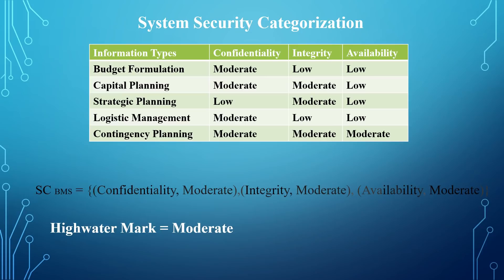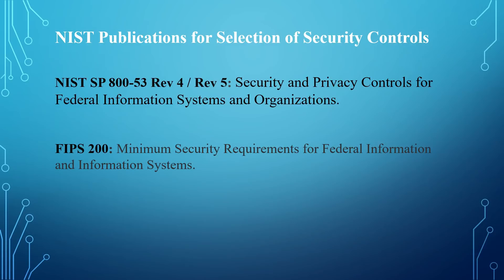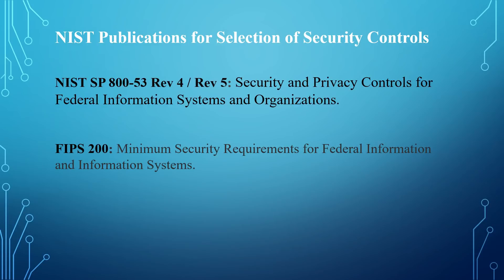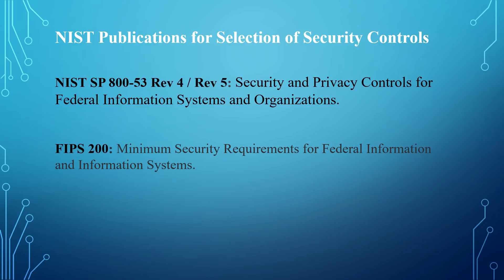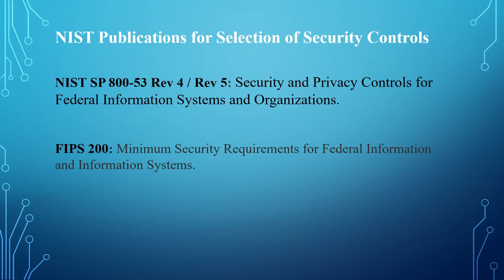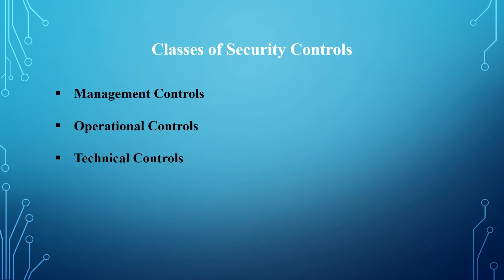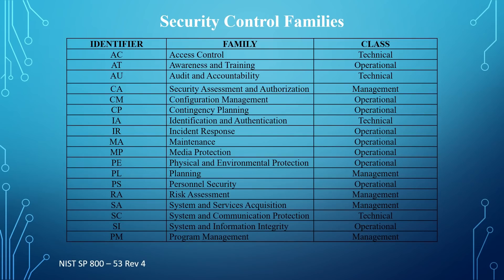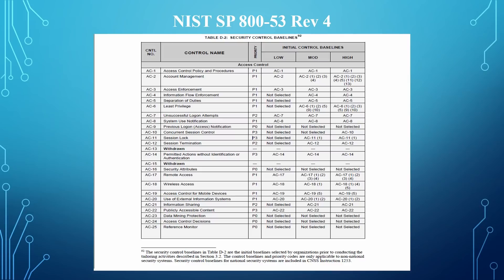NIST Risk Management Framework - Selection of Security Control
The video is based on the select step of the NIST Risk Management Framework, it describes how to select the applicable security control to secure a system based on the impact level.